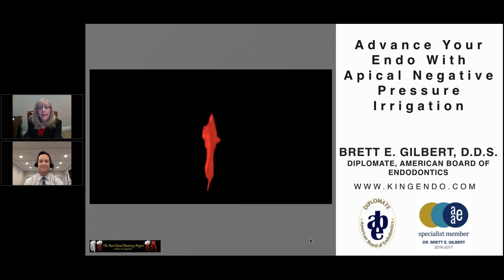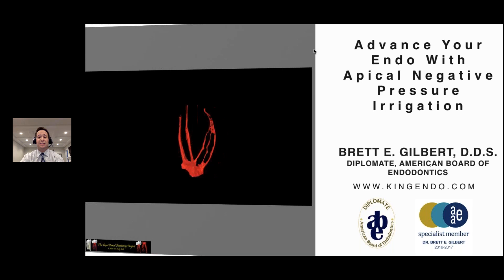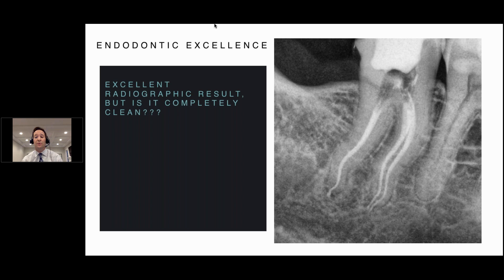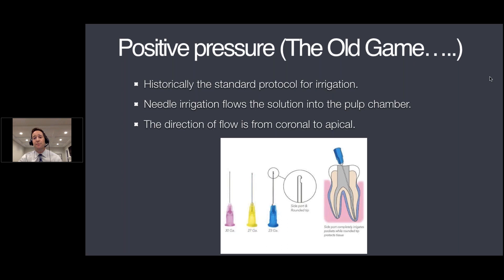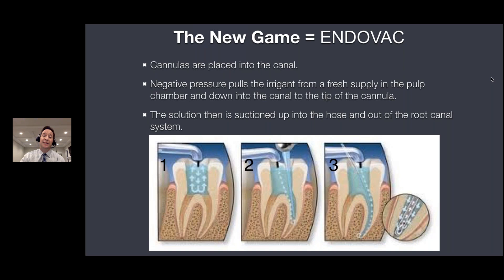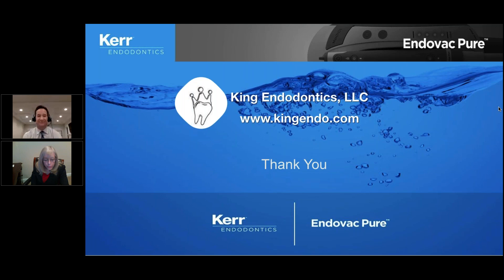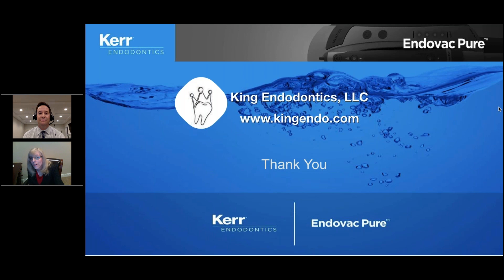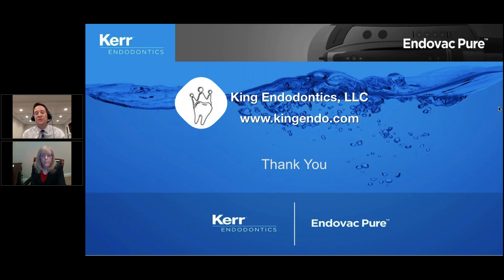Advance Your Endo with Apical Negative Pressure Irrigation